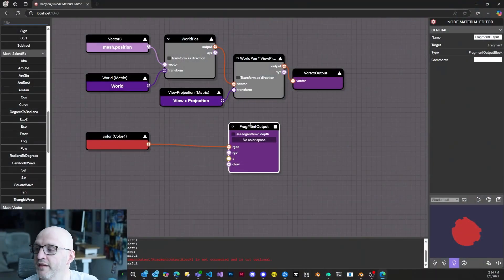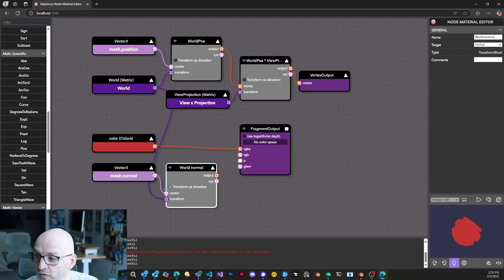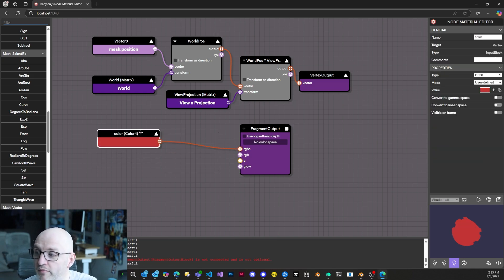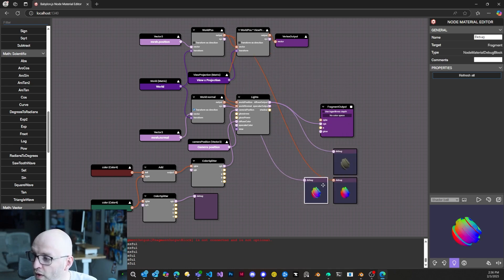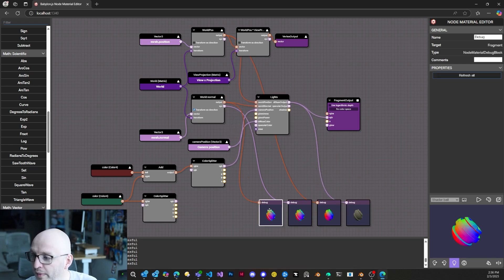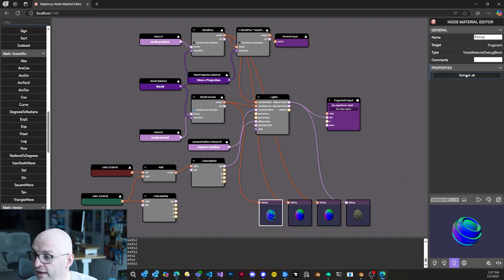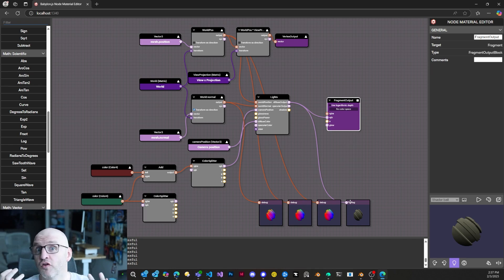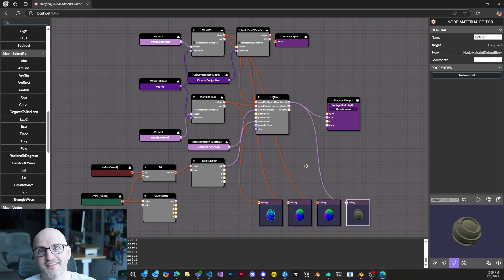Introducing NME Debug Nodes!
Debug nodes in NME are incredibly useful new tools that allow you to preview different states of your Node Material shaders without having to wire your graph to the final output. In this video David tells you all about them and show you how to use them!